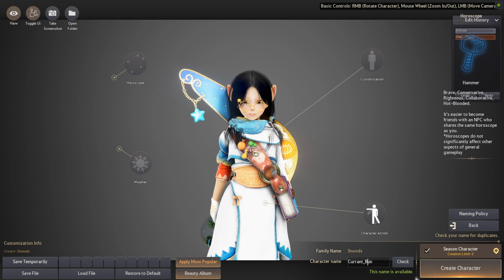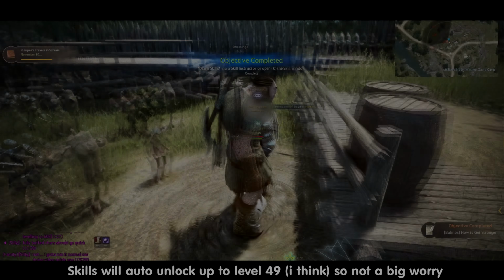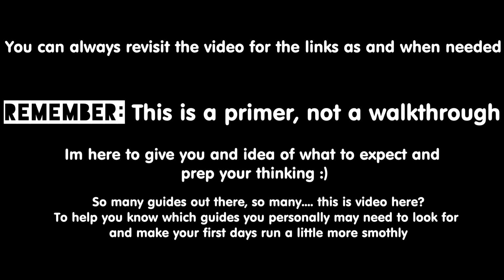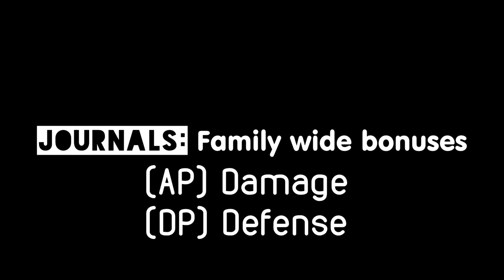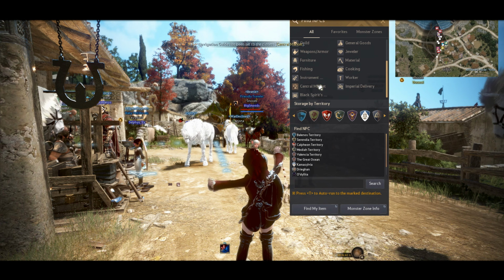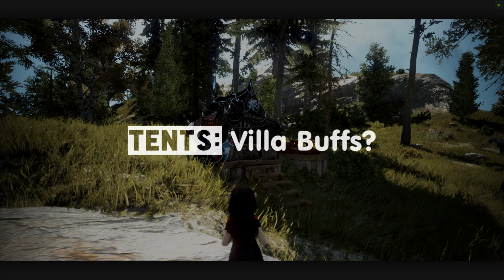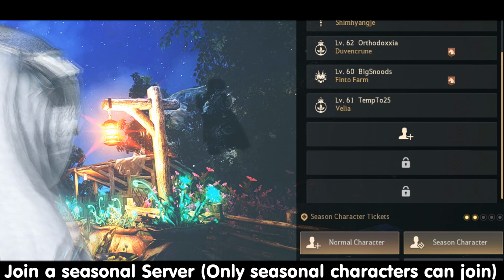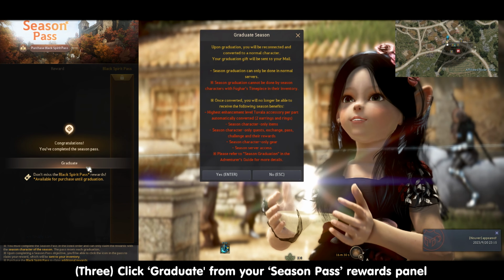Black desert online (MMORPG) Seasonal Primer guide (new player / Pre play) resource links to guides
*know what you need to know before you start*
Expand description for resource links

(Last update of resource list Oct 03th 2023)
*(correction) May have listed awaking as level 56 when it 57

(Choice knows how to progress fast and hard, Full Time BDO player!)

(More likely to have the life skilling info you need or point you in the right direction, but knows the game well)

seems happy to give you a good overview of anything you need to know, even life skilling i think :)

My selections are not a reflection on none listed streamers, but i can only watch so many streamer in-depth.

* Resources videos and links *
* Overview for new player (Timepiece mentioned in video is obsolete)

A great resource and learning to navigate his channel and massive collection of videos can really helps you when you are stuck!

*=* Maids *=*
(EvilDoUsHarm) Beginner Maid and Butler Guide! | How to Get | Tips and Tricks (old video still good)

* Which class should i pick *

* fakeUni's free to play series *

* My important videos (SHAI)*
- class
BDO:[ Why Pick Shai ]  Is Shai the class for you? & why she is the best! (black desert online)

BDO:[DP Shai] Montage, the movie? (DP shai pvp in action then some commentary from 'The Snoods')